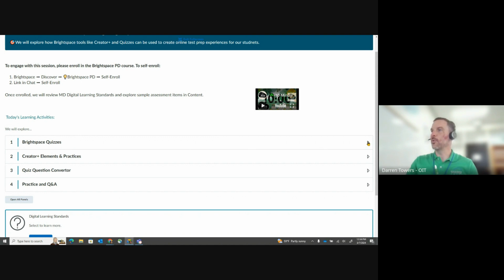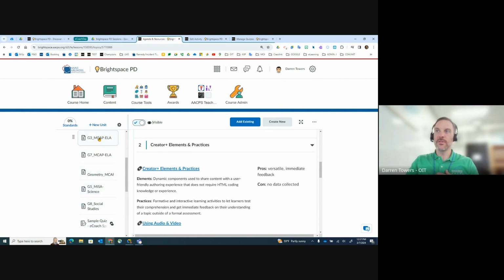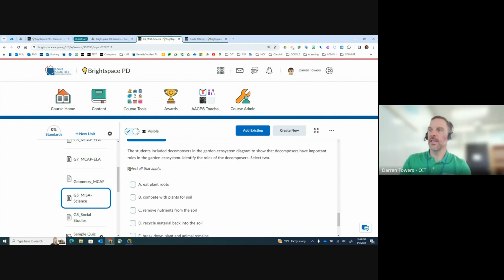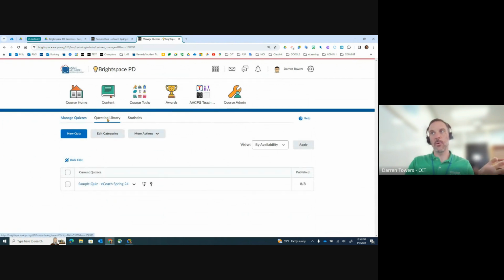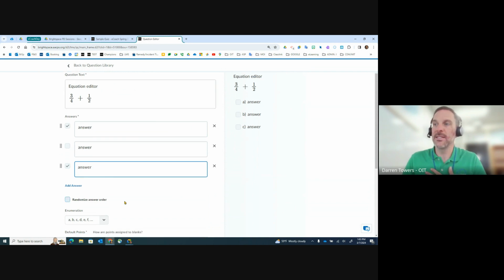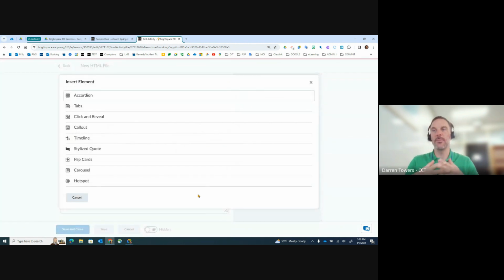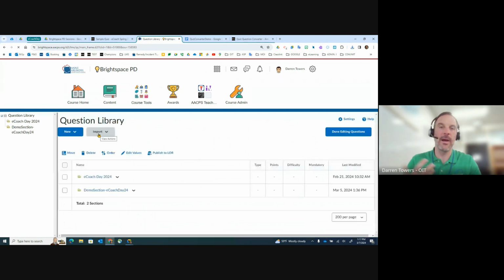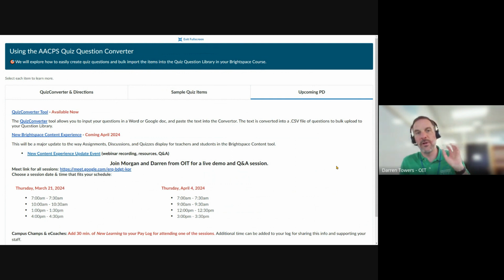Authentic Online Test Prep Using Brightspace Tools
Darren Towers & Morgan Thompson, AACPS
Looking to support students as they navigate the nuances of various question formats? Come and learn how Creator+ and Quizzes in Brightspace can be used to engage students in authentic and dynamic assessments. From multi-select questions with immediate feedback to written response questions tailored to Part A/Part B prompts, Creator+ and Quizzes offer customization options that provide meaningful assessment experiences beyond test prep season.